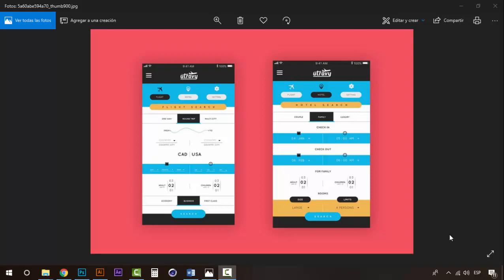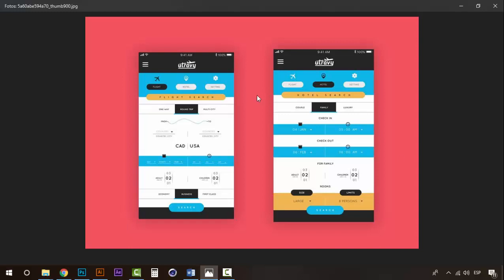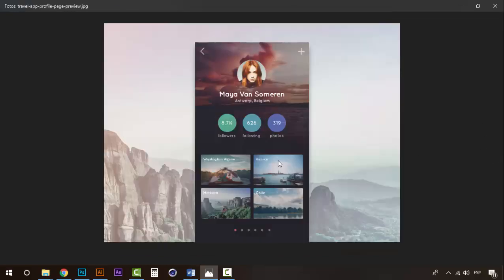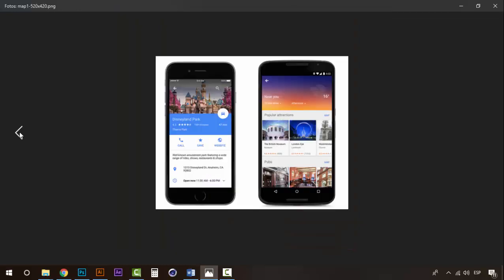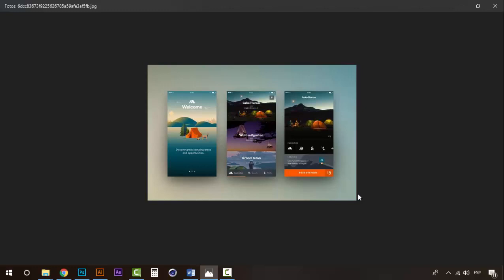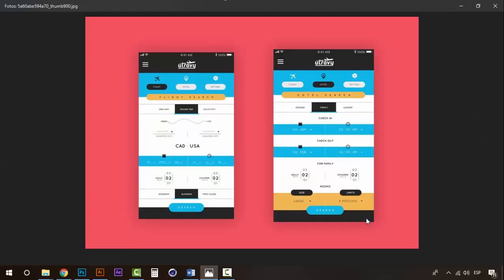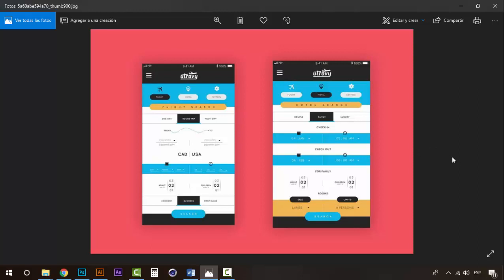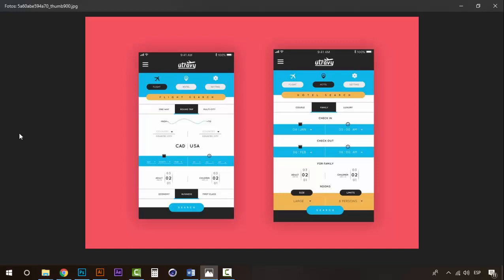02/07 About Travel Apps and UI — UI Design: Develop a Travel App Interface_ENG